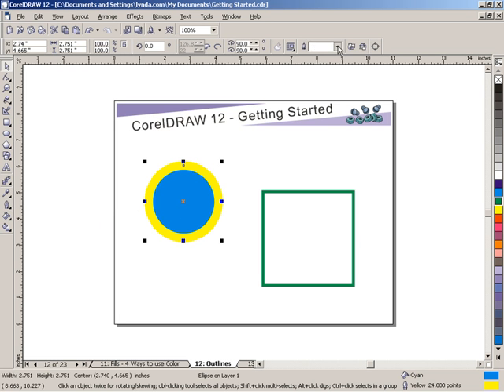CorelDRAW 12 lesson-22